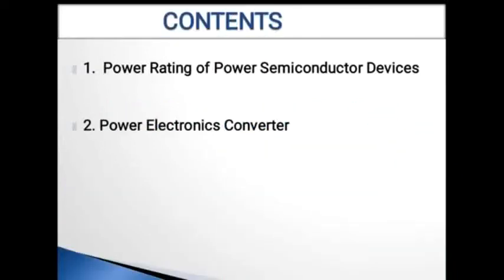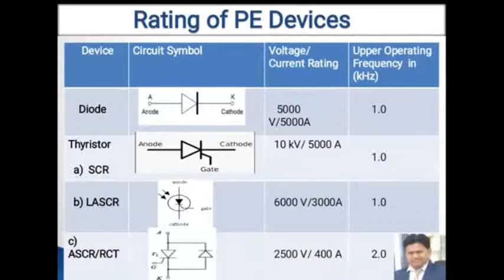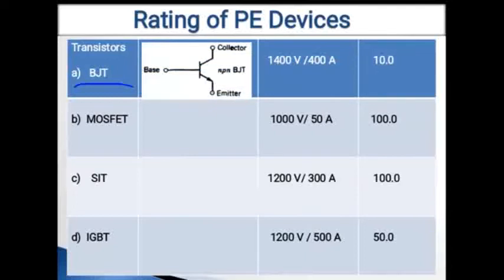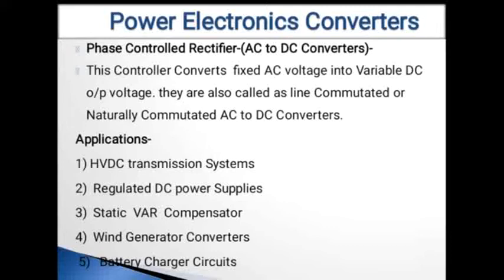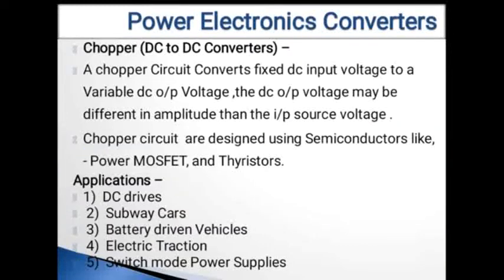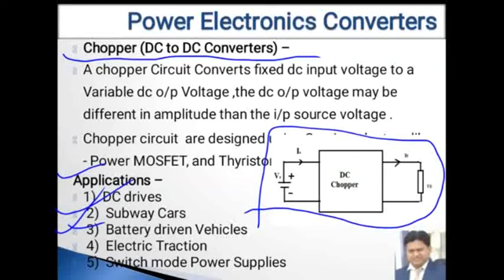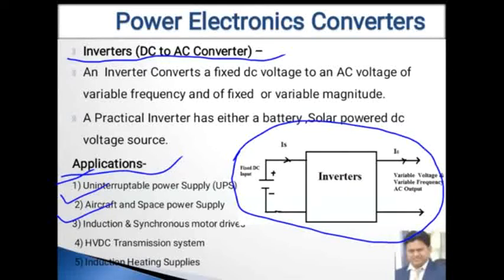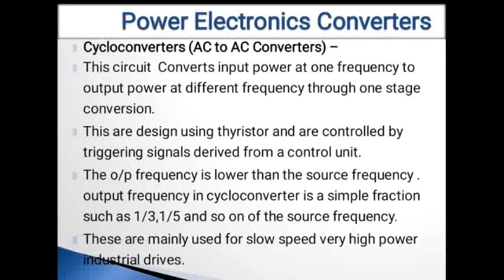Power Electronics - Rating of Semiconductor Devices